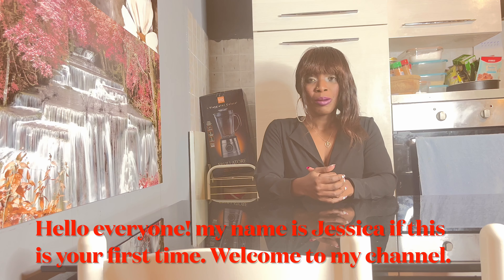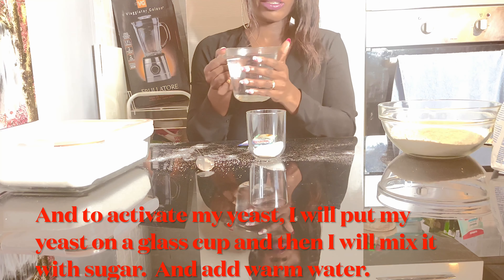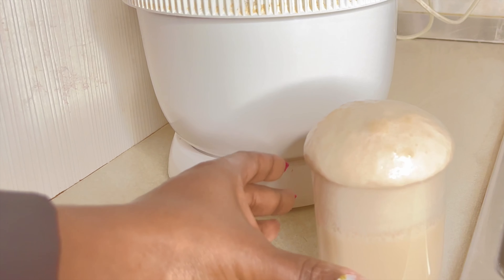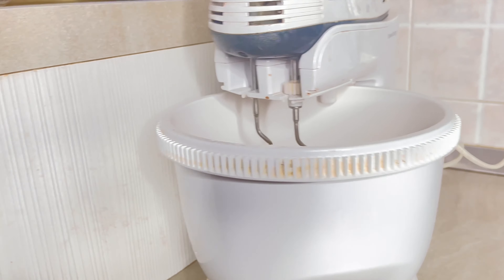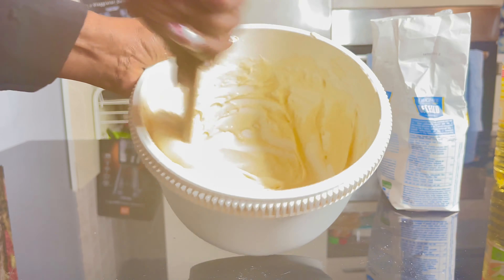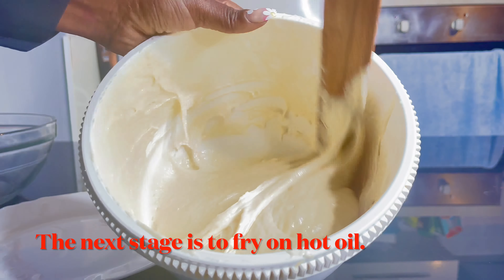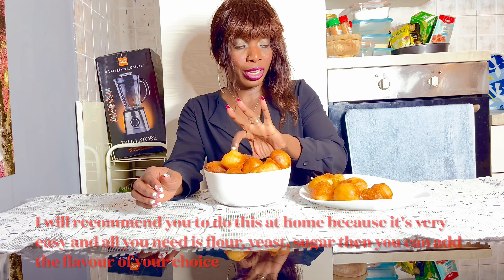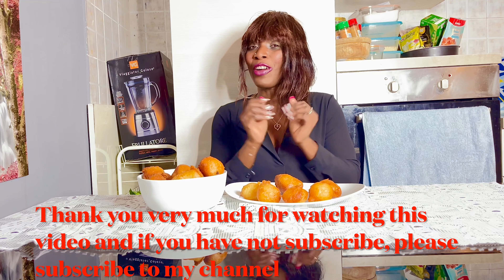How to Make Puff Puff at Home (Beginner's Guide) From Start to Finish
Another video is uploaded and it is using simple ingredients in your kitchens to make the most amazing  and delicious puff puff. Thank you very much